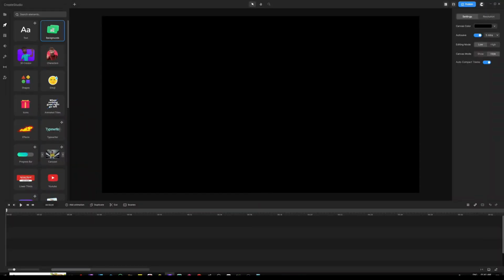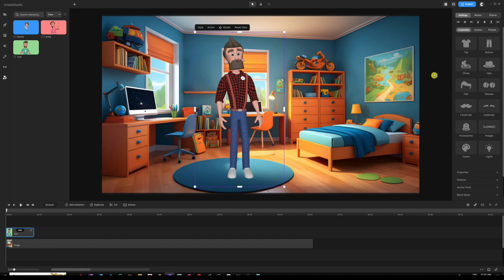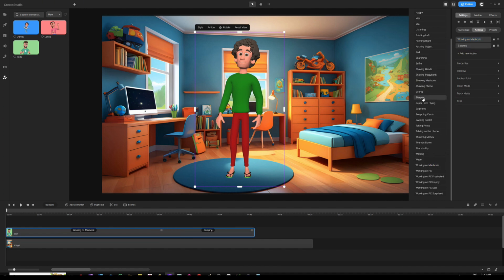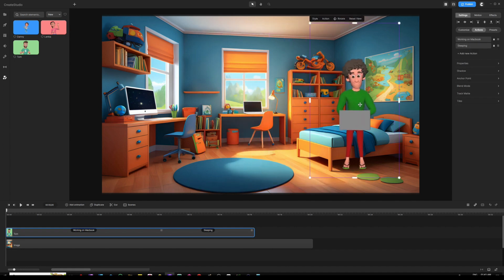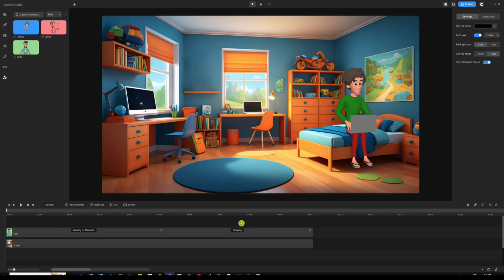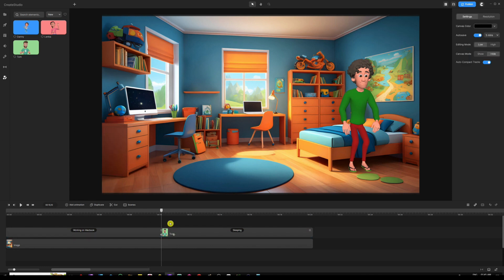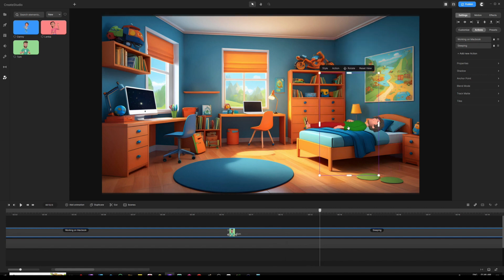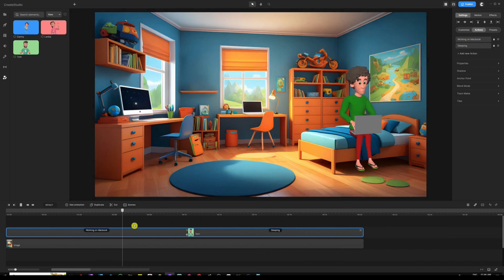How To Make 3D Characters Sleep in Bed? | CreateStudio Tutorial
Learn how to make Tom turn from sitting on his bed into sleeping.

Get my FREEBIE here by clicking the link below to download the project file.
Note: Only All Access Members can use this.

Be sure to watch my latest amazing tutorials about using character view animation and how to make Tom enjoy his adventure in CreateStudio 3